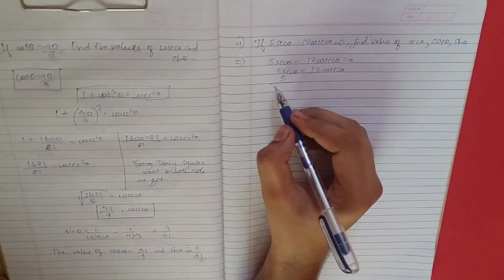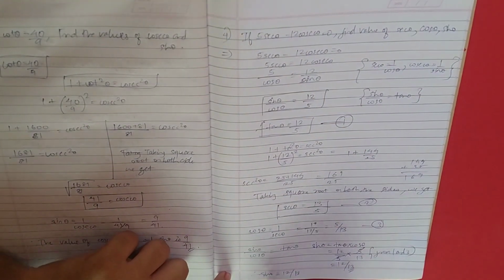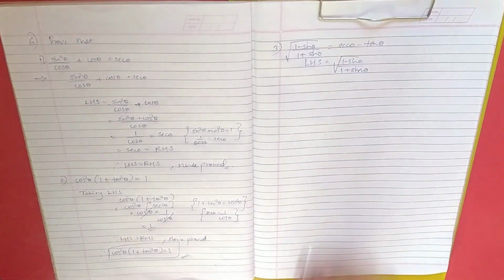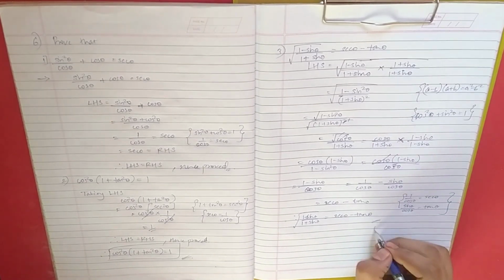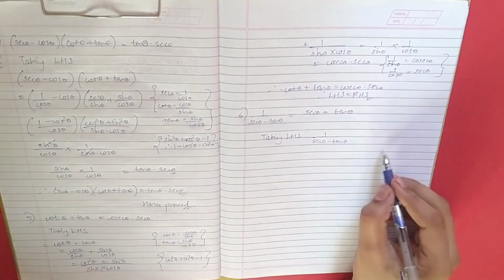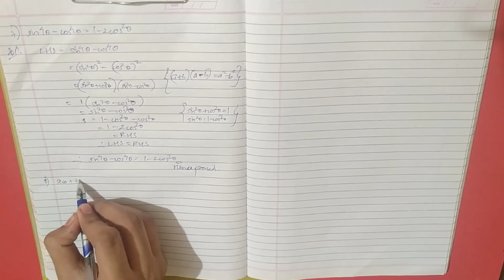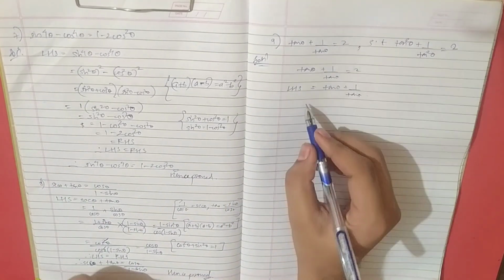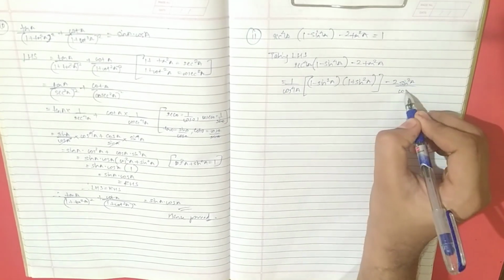TRIGONOMETRY | Class 10 | Practice Set 6.1 | Complete Explanation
In this video, we will learn how to solve problems on trigonometry of SSC board class 10 practice set 6.1.
This video contains a full explanation of practice set 6.1 of Maths Part-2.
And also do comment your doubts in the comment section.